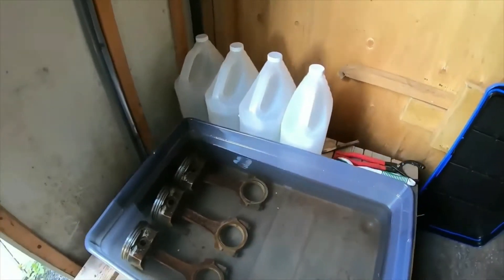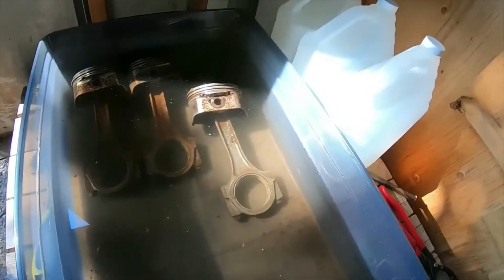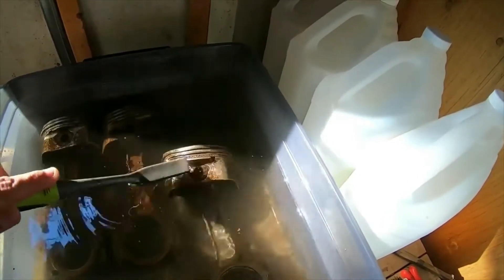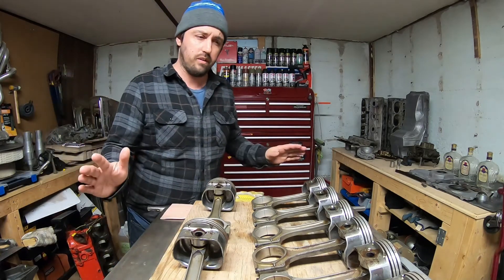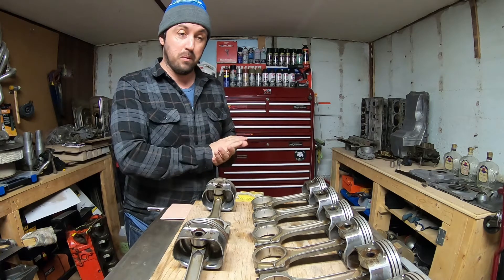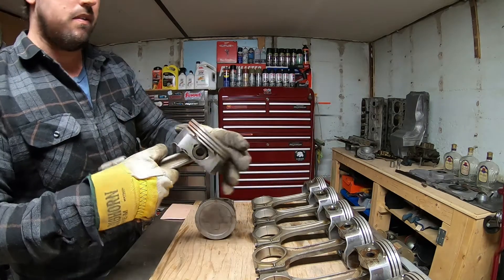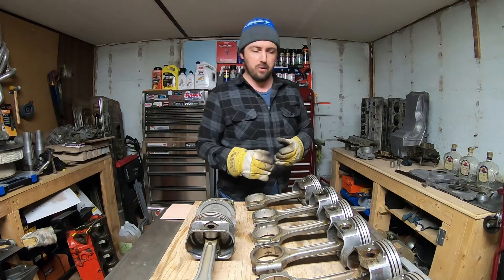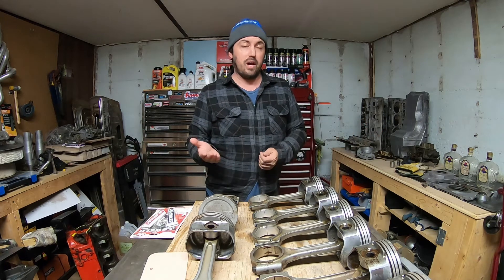How To Clean Rusty Rods and Pistons Engine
How To Clean Rusty Rods and Pistons In this video I will be showing you guys the Process of DIY Clean Your Pistons and Rods at home using simply "Store-Bought Pickling Vinegar" it has an acidity of %7 which is good for rust cleaning and Grease and Grime and Carbon removal

(Time Stamps)
0:00 - Intro (Snyposis For Video)
0:16 - The Process (Dipping and Scrubbing)
3:11 - Final Thoughts and Opinions (Aftermath)

How To
Clean
Rusty Rods and Pistons
Rusty Removal
Rusty bolts
Rusty sockets
Carboned Pistons
How To Clean Rusty Connecting Rods
How To Clean Carboned Pistons
Cheap and Effective Rust Removal
Cheaper Than Evapo Rust
DIY Rust Removal
DIY Rust Removal at home
DIR Rust Removal Life Hacks
Pickling Vinegar For Rust Removal
Vinegar For Rust Removal